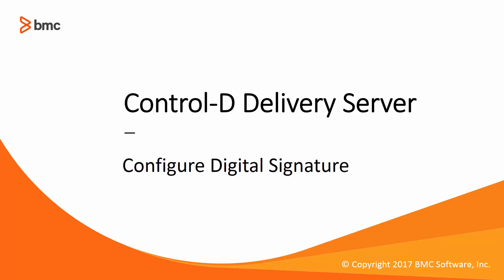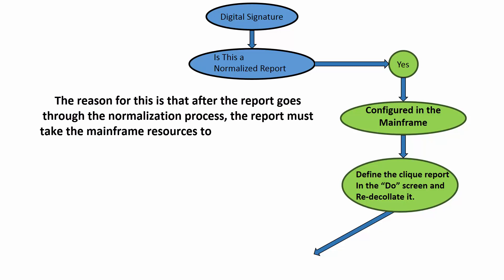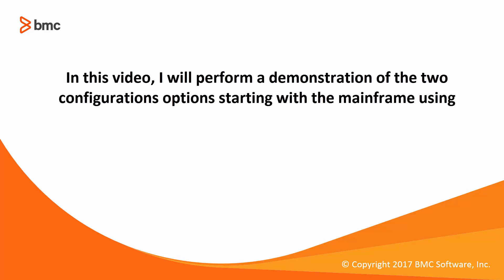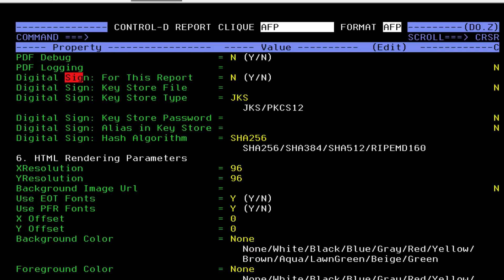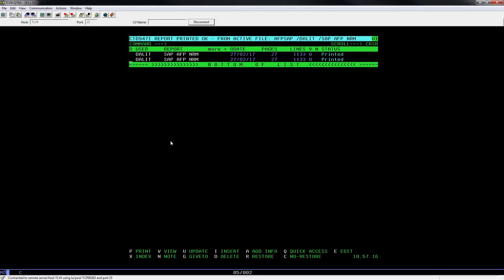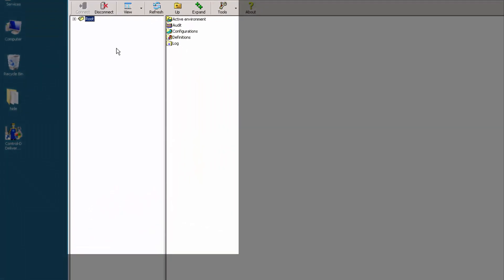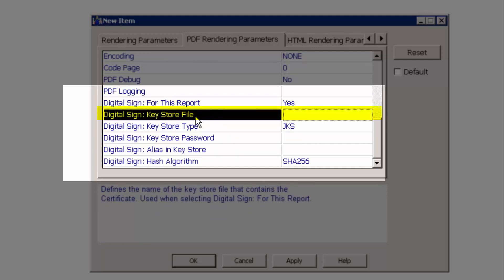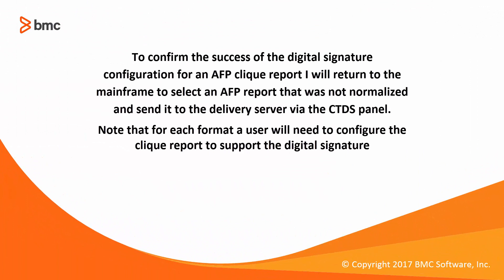Control-D Delivery Server - Configuring a Digital Server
In this video, you will learn how to configure a digital signature for PDF reports distributed via Control-D/Delivery Server.